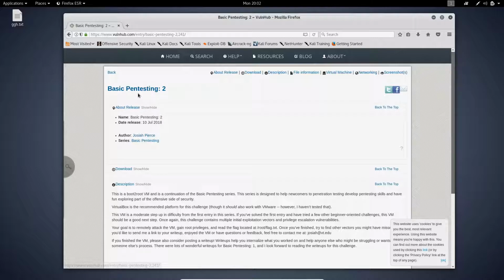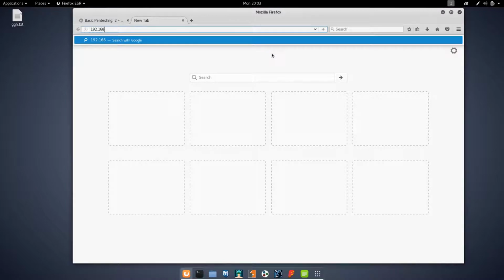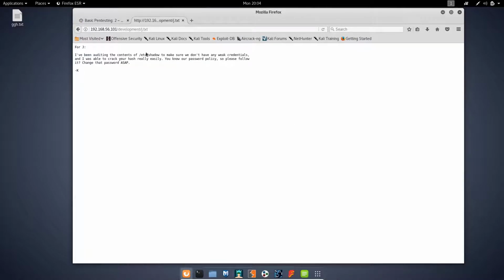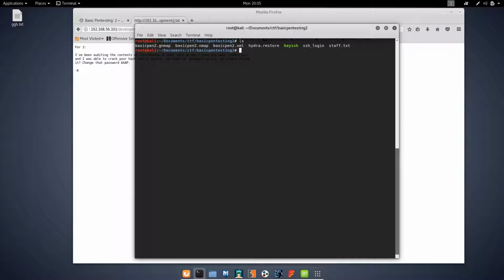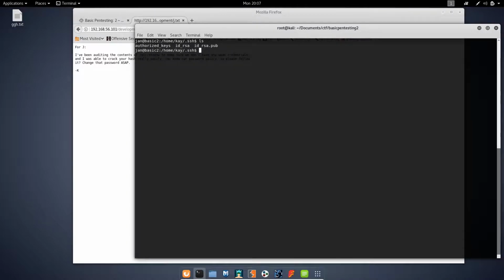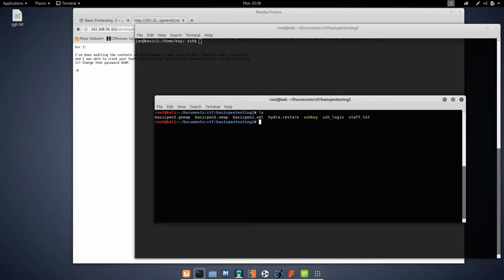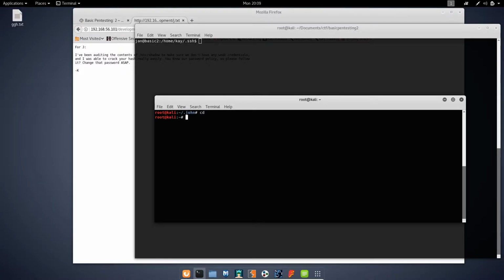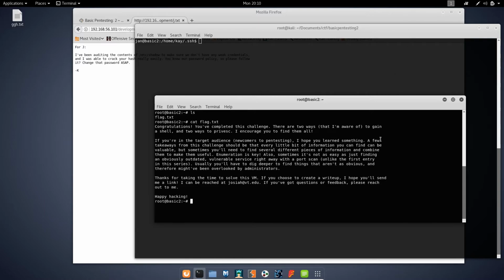VulnHub CTF Walkthrough - Basic Pentesting: 2